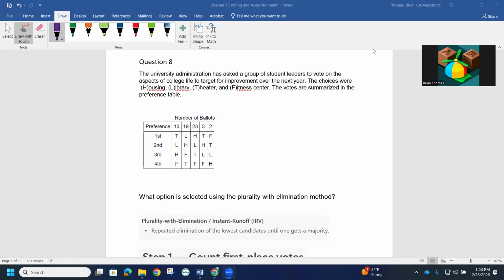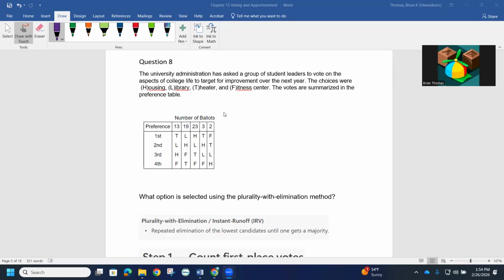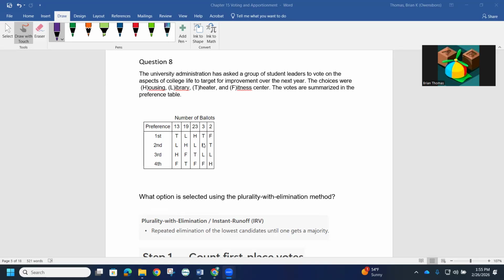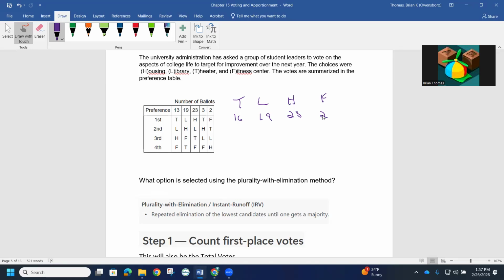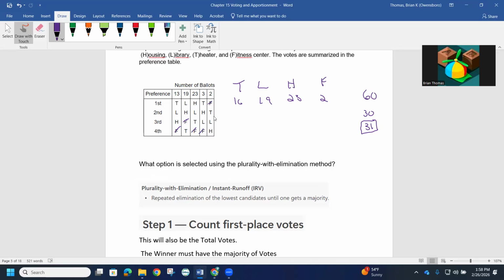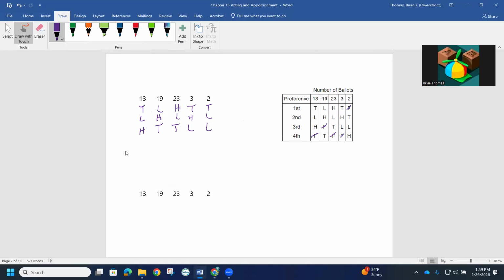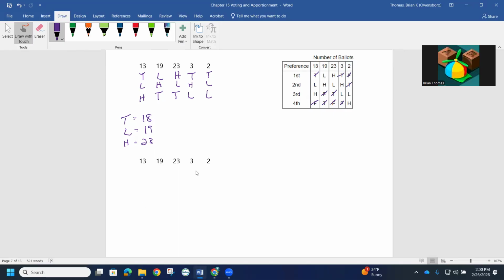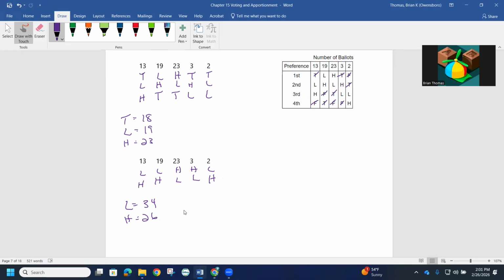15.1 Q8 Plurality with Elimination